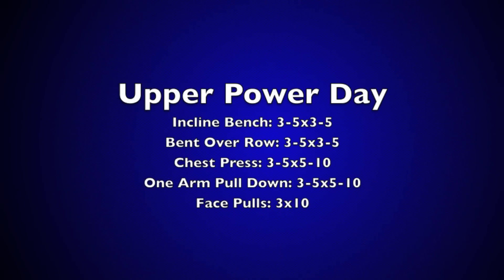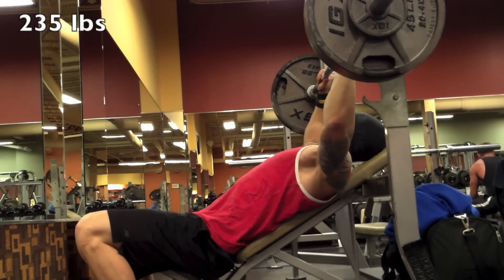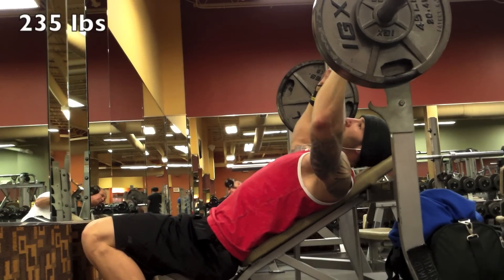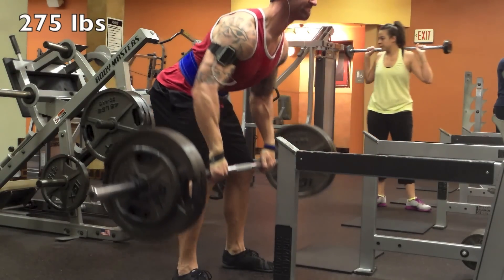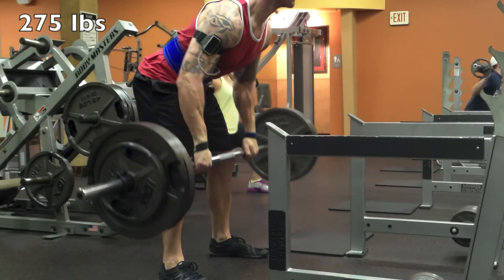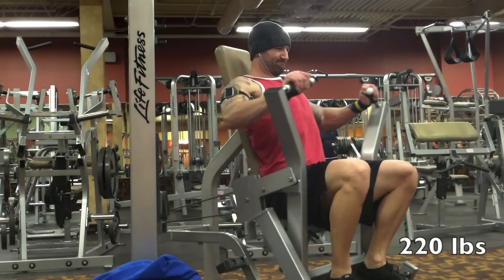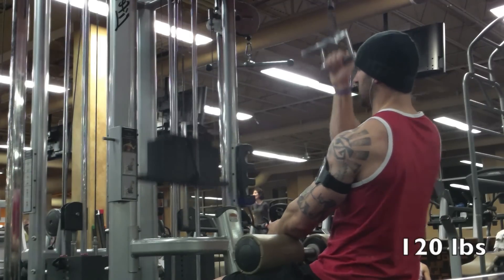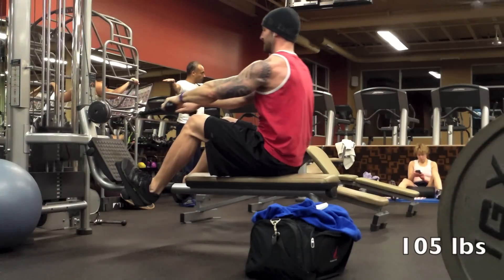Upper Power Bench and Rows 1-31-13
Highlights and commentary from my upper power workout on 1-31-13.